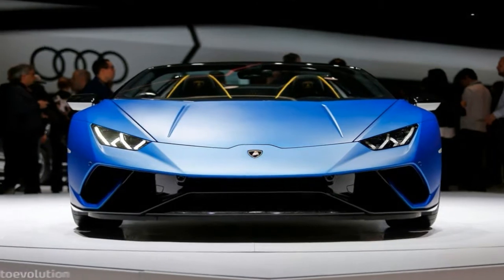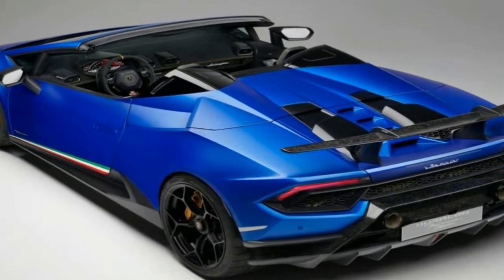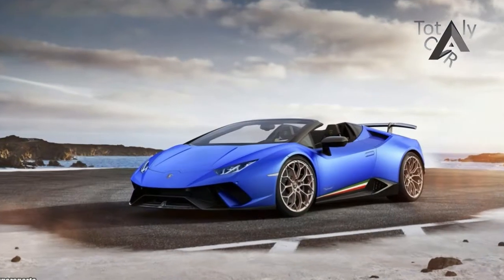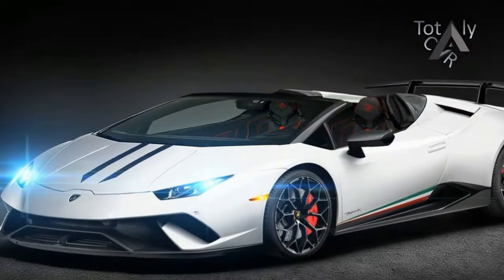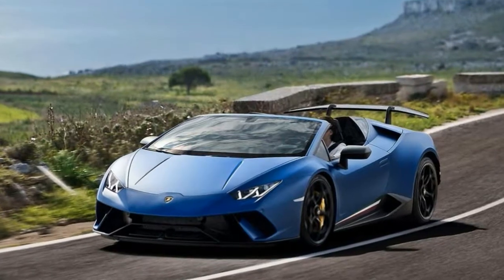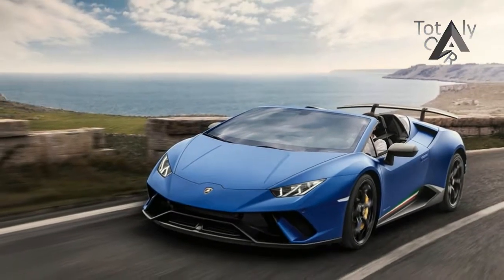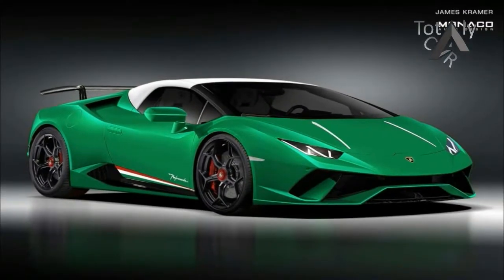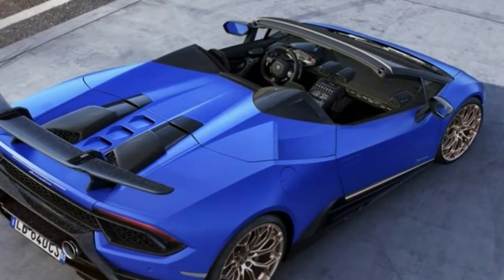WOW AMAZING !!!Lamborghini Huracán Performante Spyder 2019 Looks Stunning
WOW AMAZING !!!Lamborghini Huracán Performante Spyder 2019 Looks Stunning | Totaly Car

Read reviews, latest news, specs and road tests on the Lamborghini Huracán. Watch Lamborghini Huracán videos and photos.

██████ PRICE ██████
Rp 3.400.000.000 hingga Rp 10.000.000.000

██████ BEST CAR ██████

██████ wikipedia Information ██████